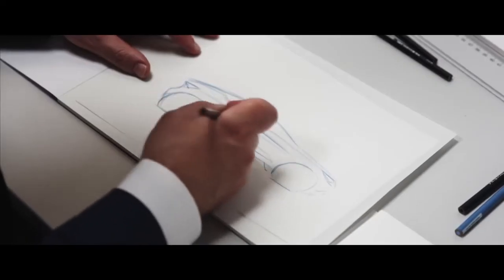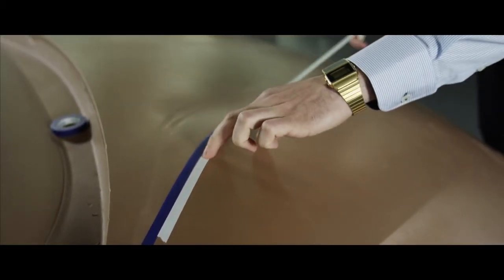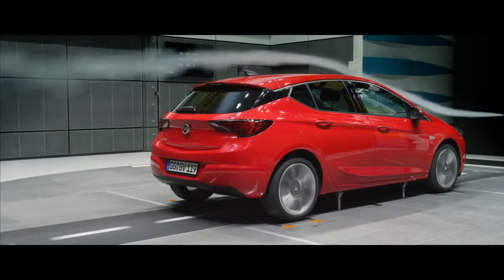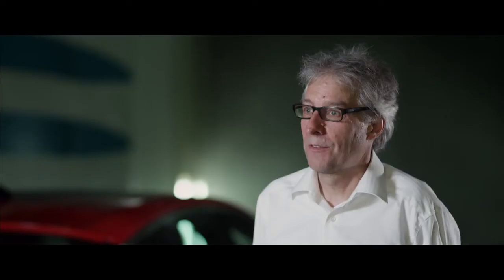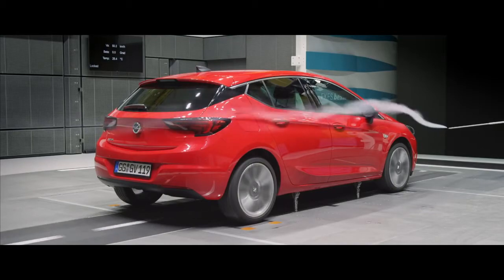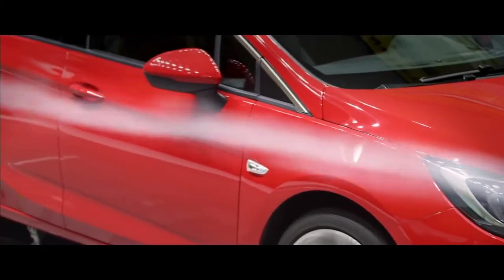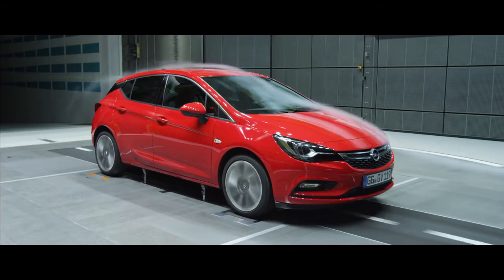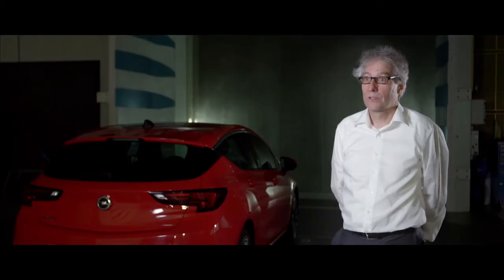YENİ ASTRA HB K - RÜZGAR DİRENCİ TESTİ - AERODYNAMİCS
YENİ ASTRA HB K - RÜZGAR DİRENCİ TESTİ